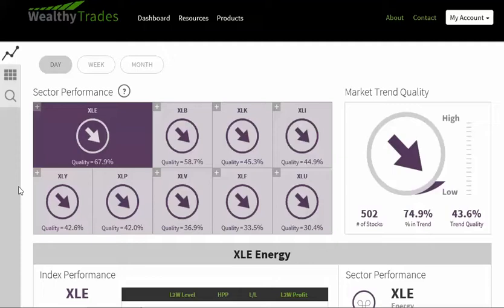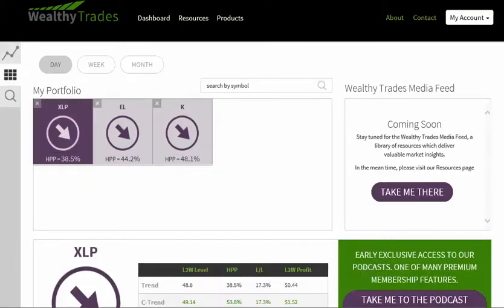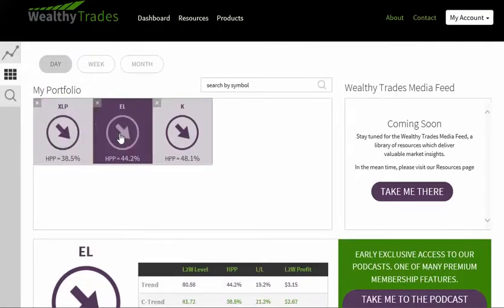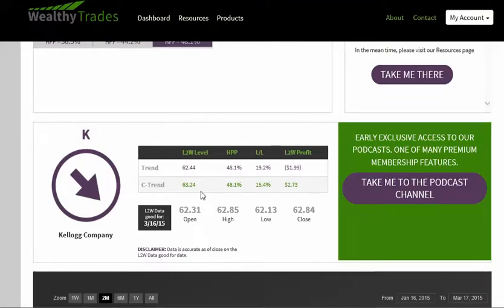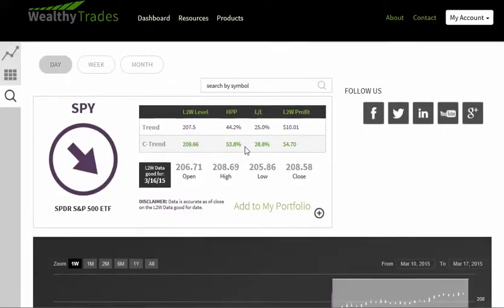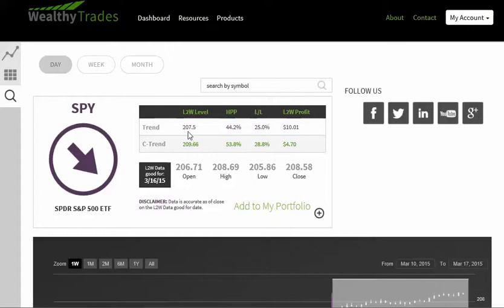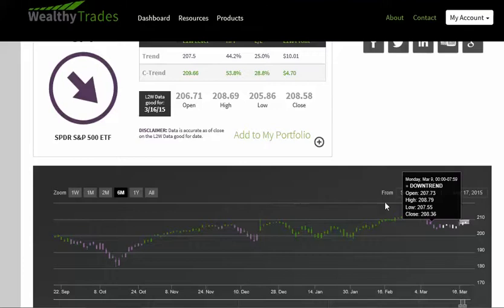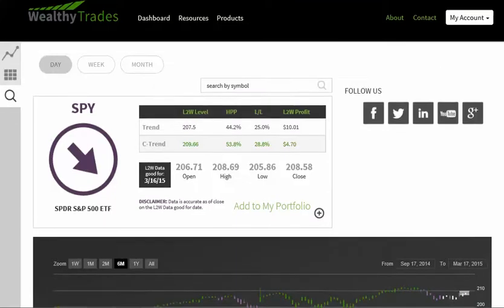Stock Market Forecast 3.17.15 wealthytrades.com